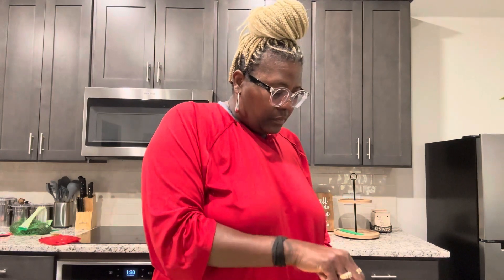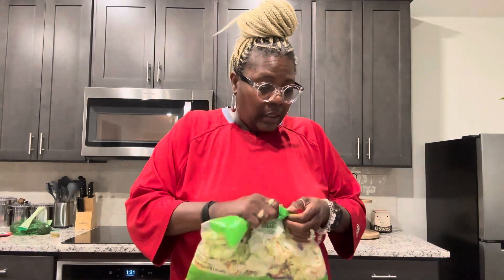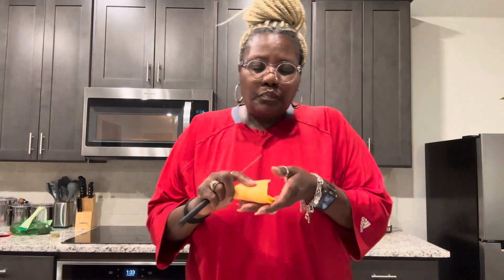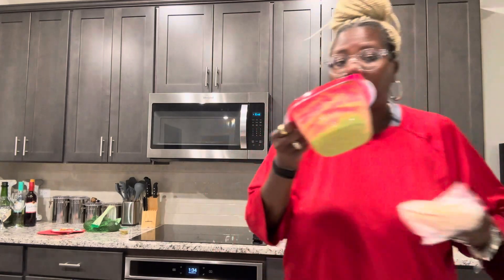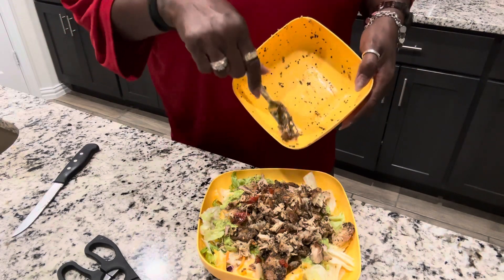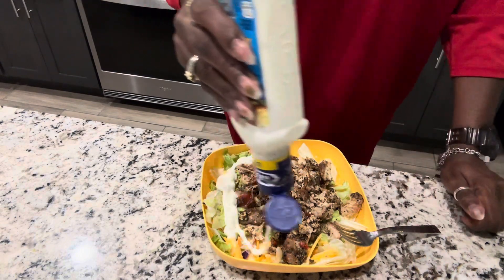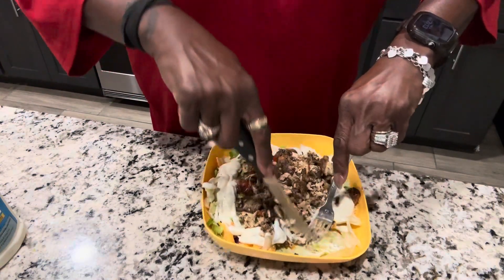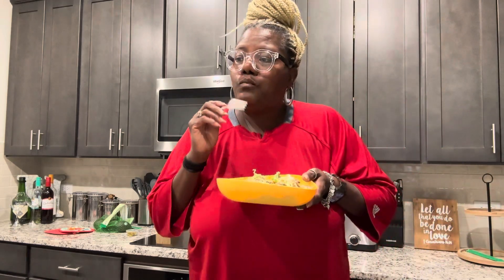September 5, 2023